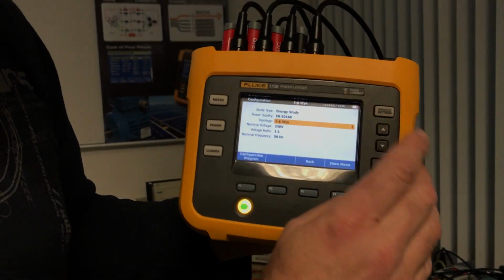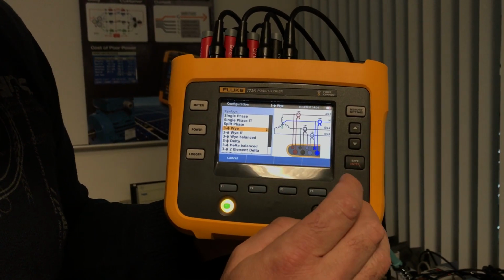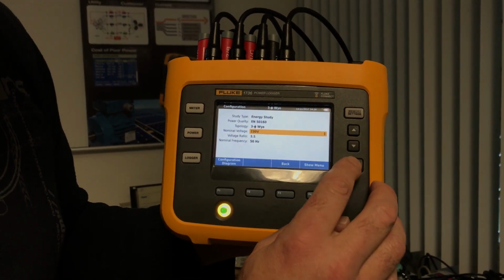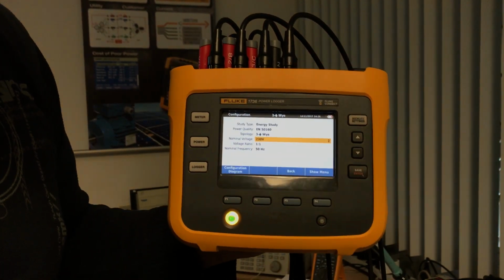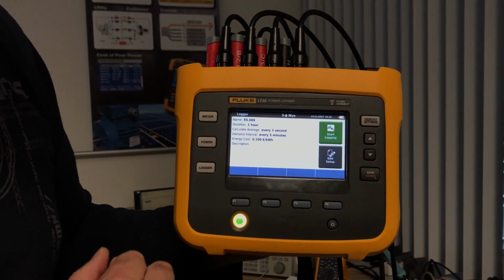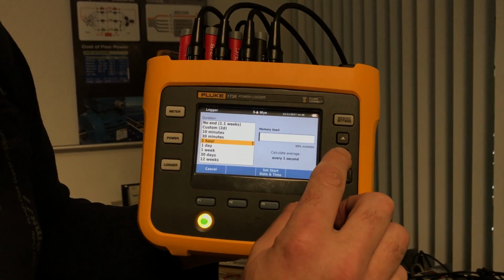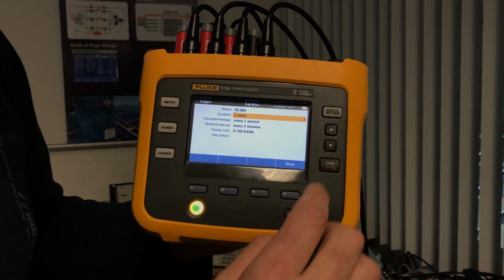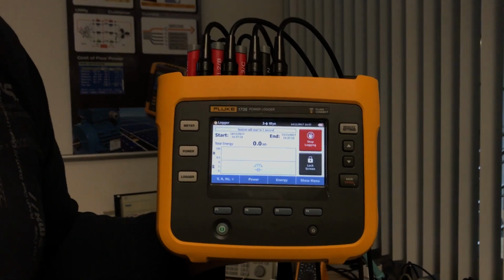Basic setup of a Fluke 1736 or 1738 Power Logger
Most users of energy loggers or power quality analysers wonder if they set up their instrument correctly. This short video shows the basic steps you should to take to set up a Fluke 173x series Energy Logger.

For more test and measurement tips and tricks, visit Fluke's Digital Toolbelt blog